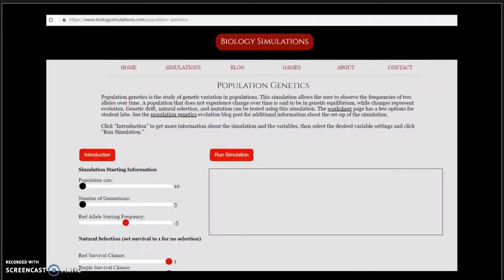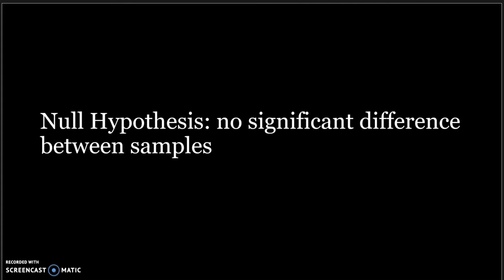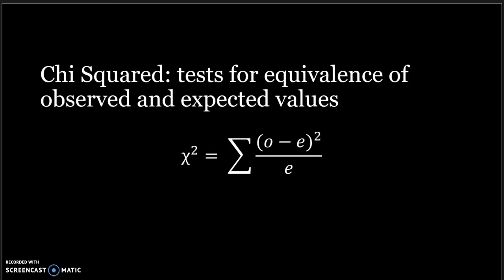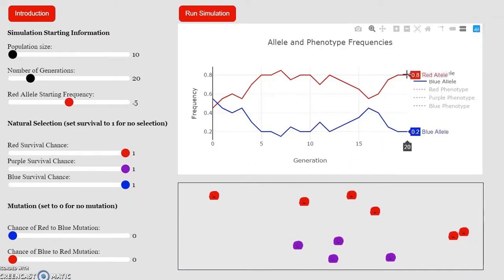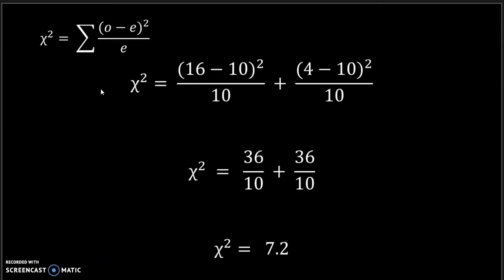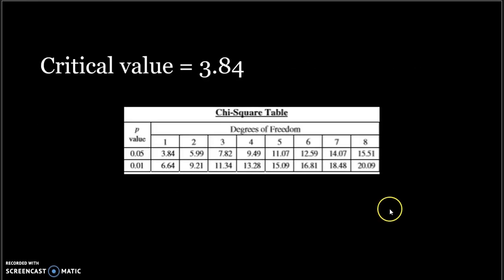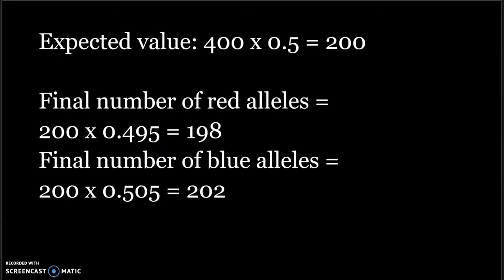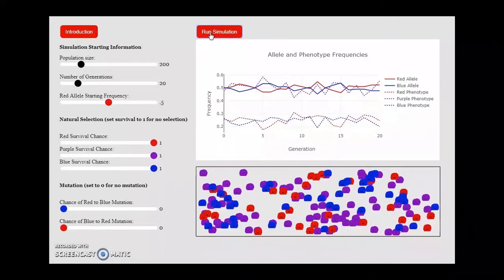How to test for evolution using the null hypothesis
Demonstrates how to use chi squared and allele numbers to test for evolution. Prefer reading to a video? This post covers all the same information in this video

0:13 Evolution definitions
0:54 Null hypothesis definitions
2:52 Examples